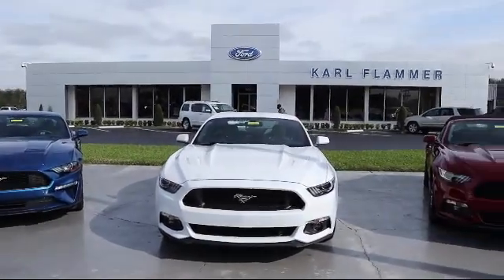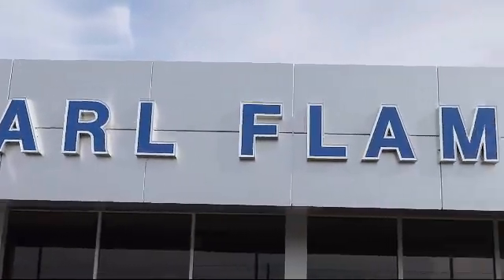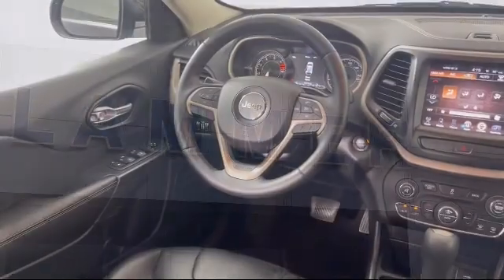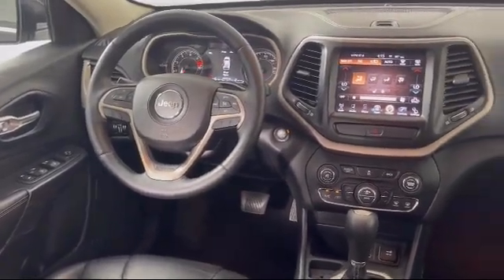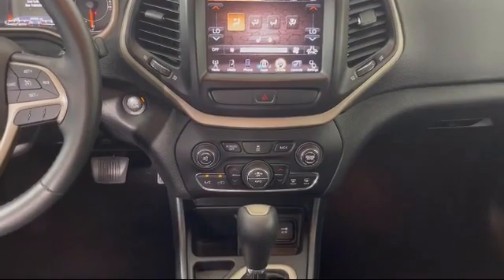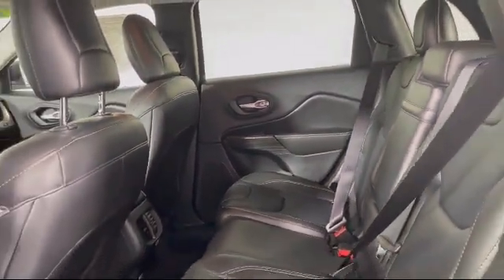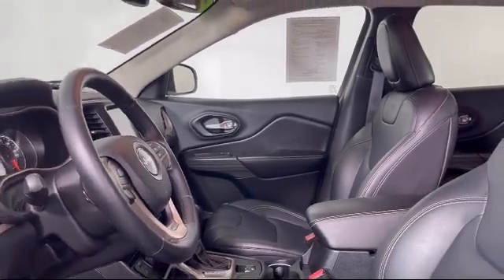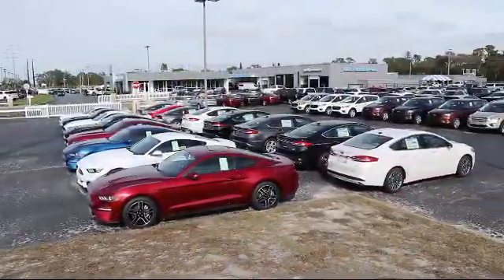2016 Jeep Cherokee Limited Sport Utility Tarpon Springs Anclote Holiday Trinity Palm Harbor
2016 Jeep Cherokee Limited Sport Utility Stock Number: OP11460 Vin:1C4PJLDB3GW229546.

41975 U.S. 19 North